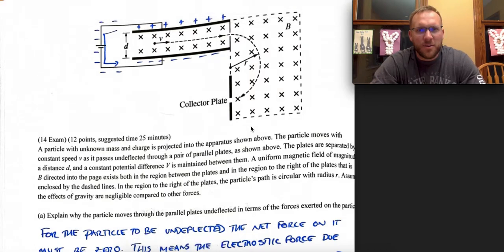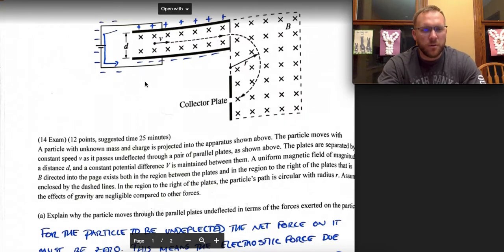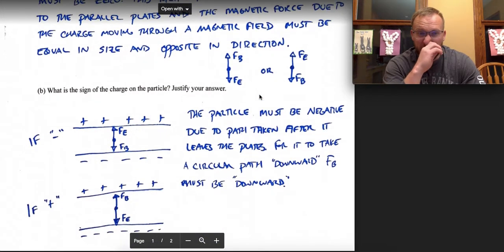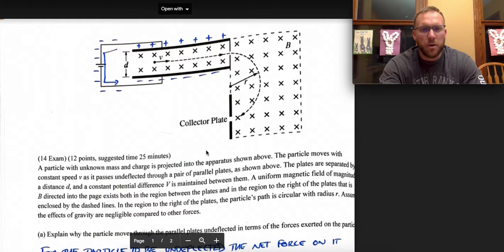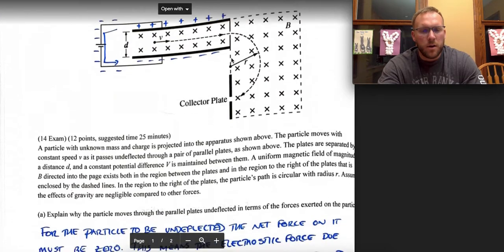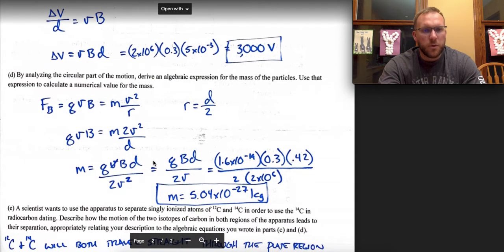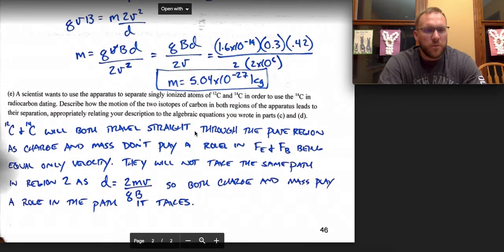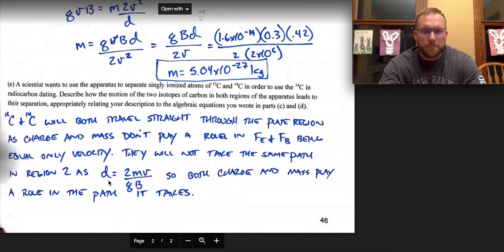AP Physics 2 Magnetism FRQ 2014